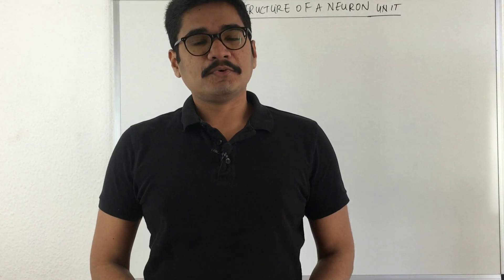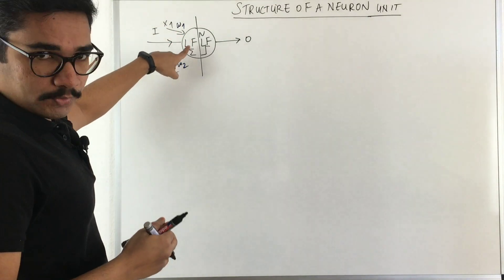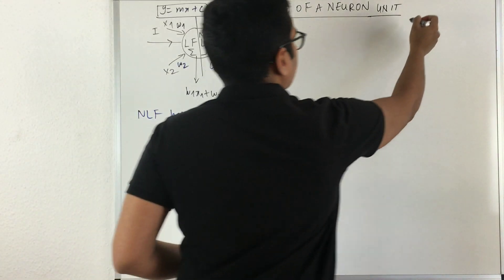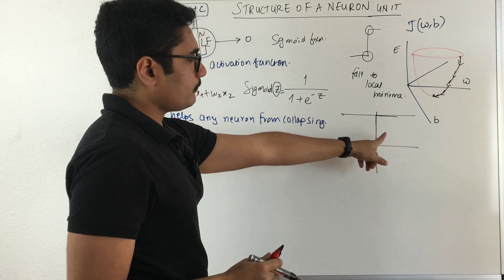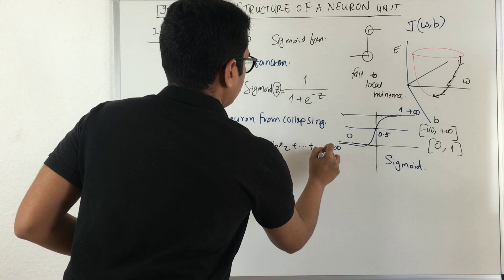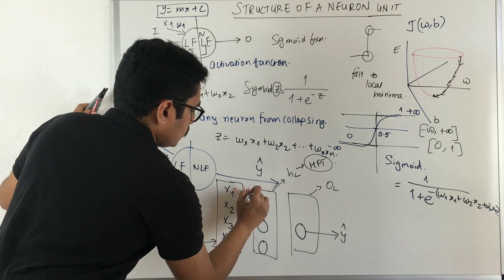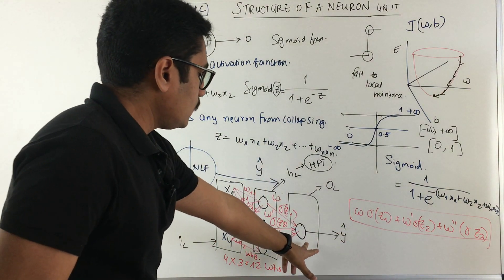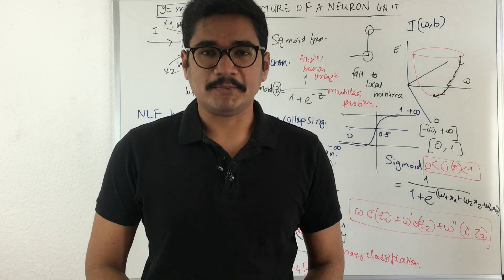Deep Learning | Structure of a Neuron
A neuron is a fundamental unit of a large neural network.